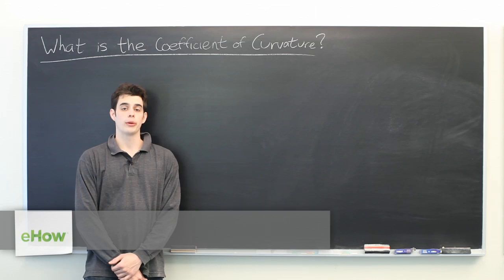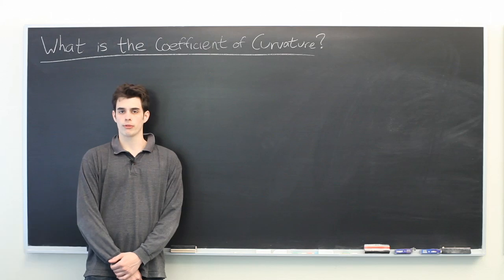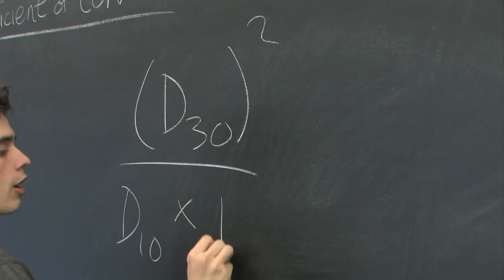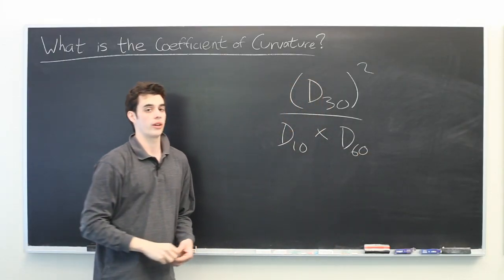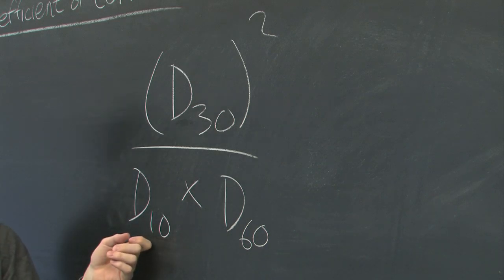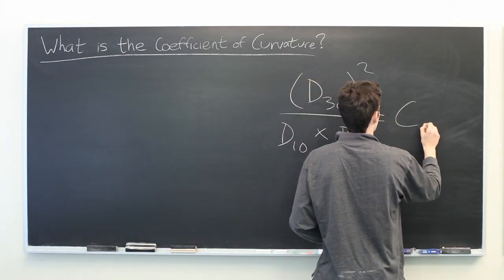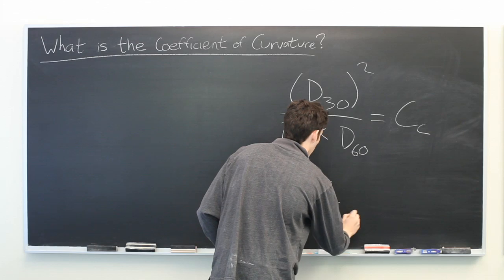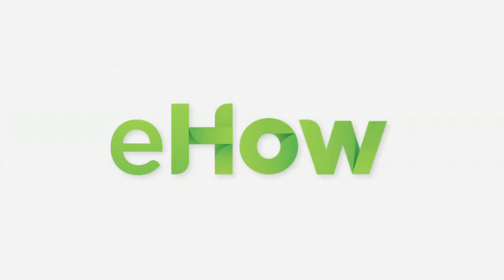What Is the Coefficient of Curvature? : Advanced Math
The coefficient of curvature is the term that comes up in soil analysis. Find out about the coefficient of curvature with help from an MIT Masters Candidate in Aero/Astro Engineering in this free video clip.